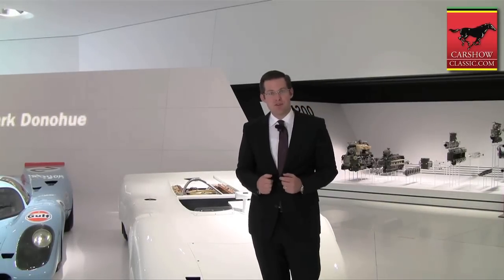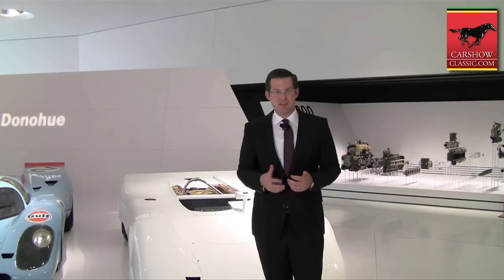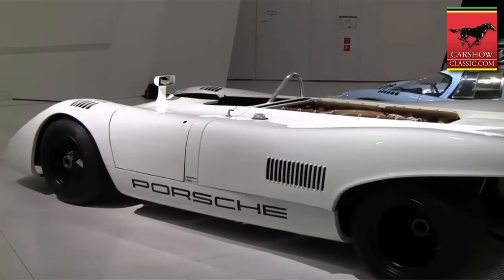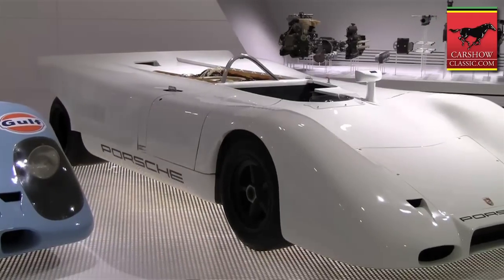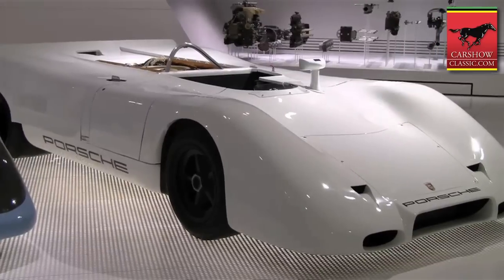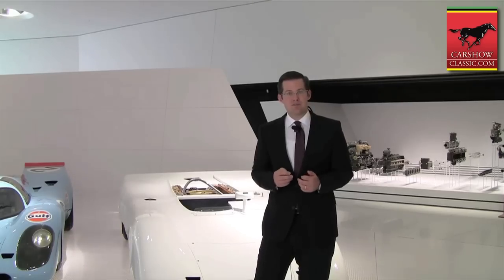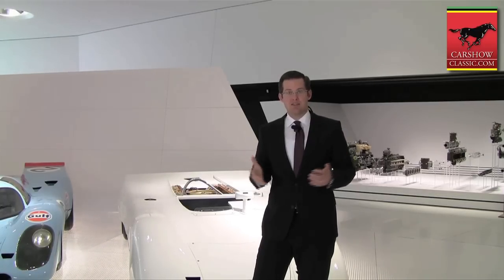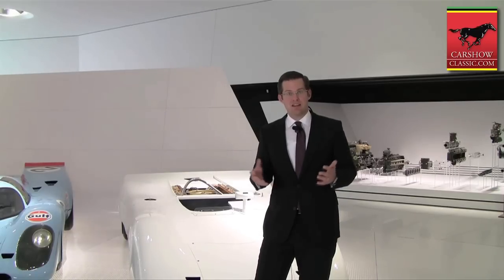1969 Porsche 917 PA Spyder, Porsche Museum. CarshowClassic.com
This 1969 Porsche 917 PA Spyder is located at the Porsche Museum in Stuttgart. Hear the facinating story of this unique car directly from the manager of the Porsche archive.